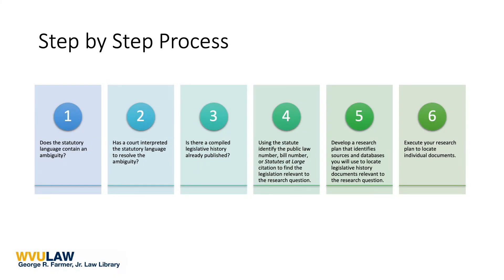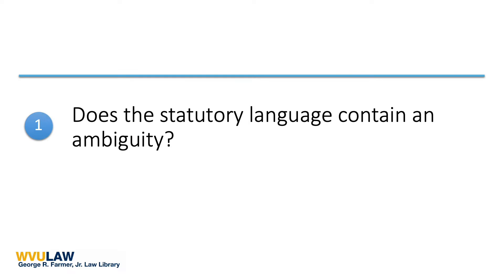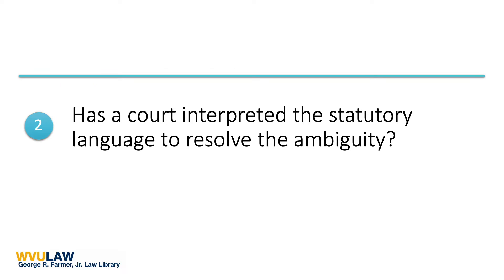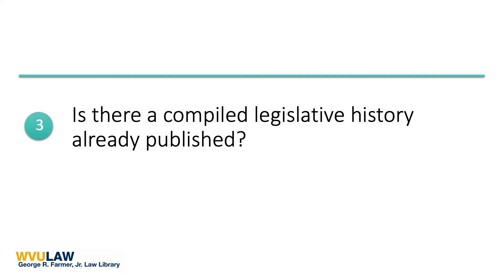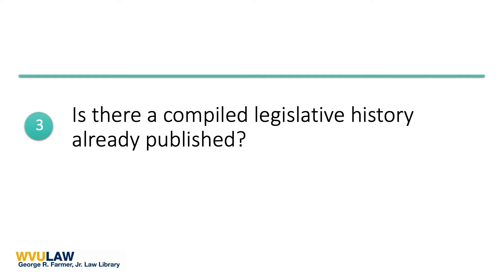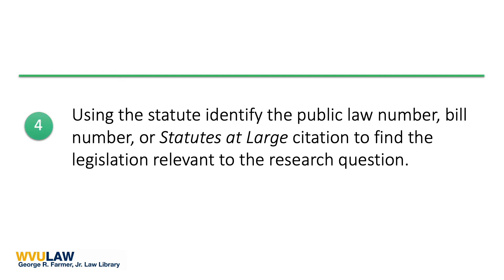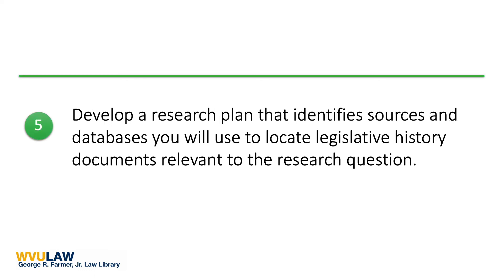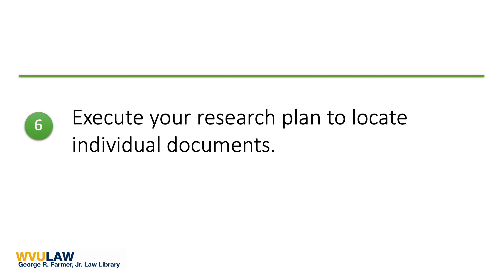Intro to Legal Research 2022: Six steps to researching legislative histories